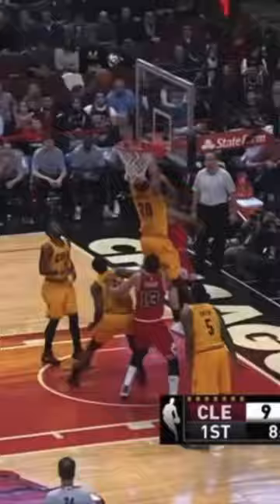Add these floaters to your game asap!